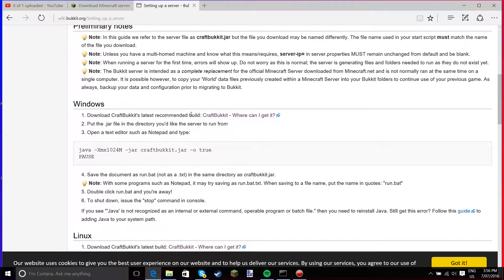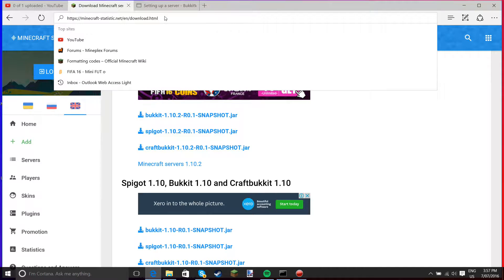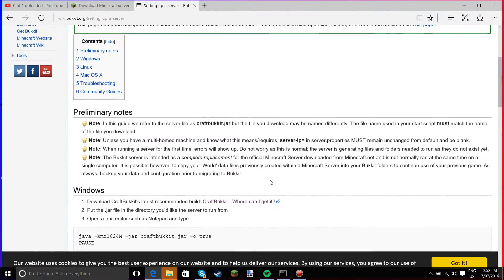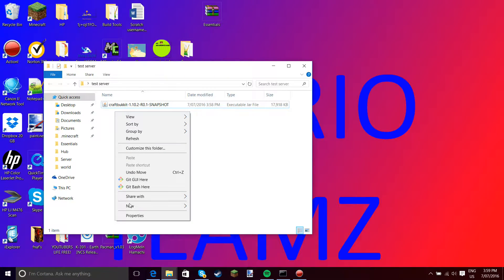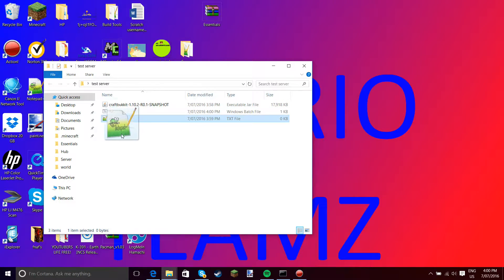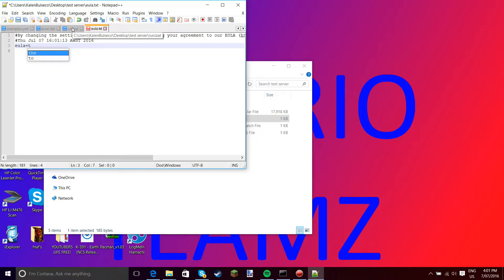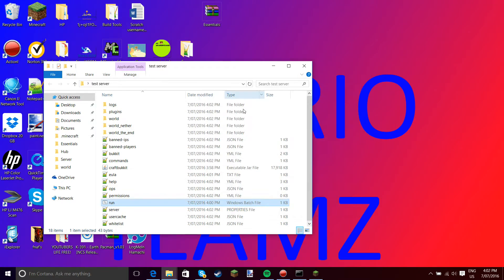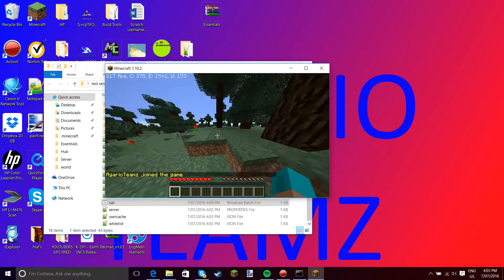HOW TO MAKE A CRAFTBUKKIT SERVER FOR 1.10.2 (JULY 2016)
If you have any problems with this method, please leave the problem in the comments, and I will get back to you as soon as possible :)